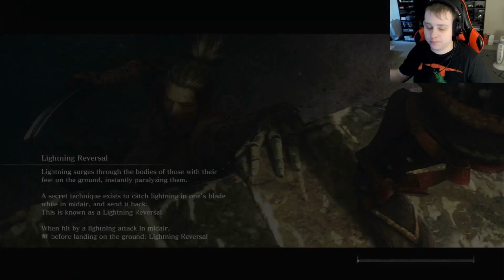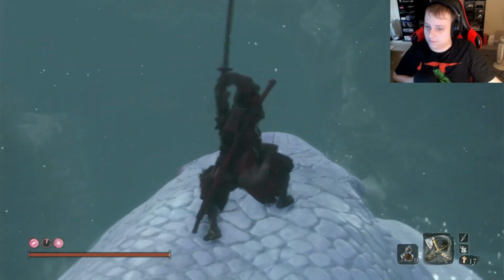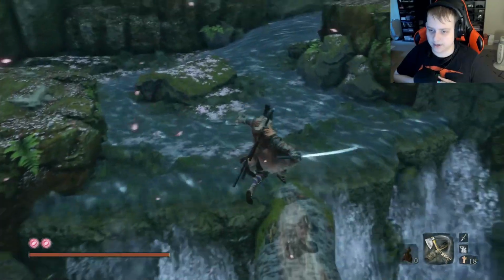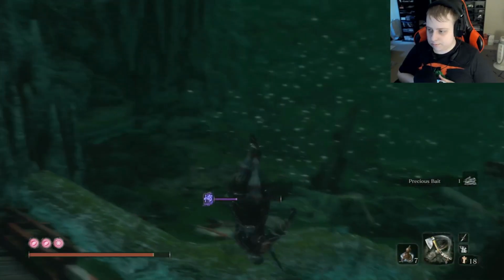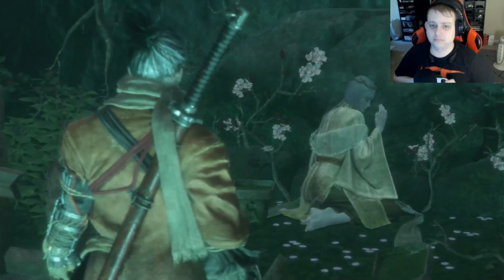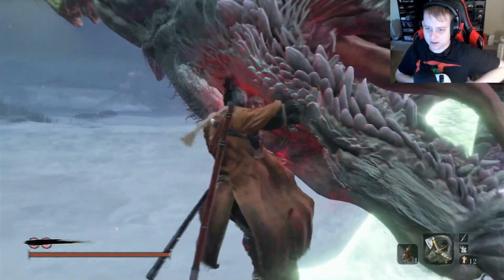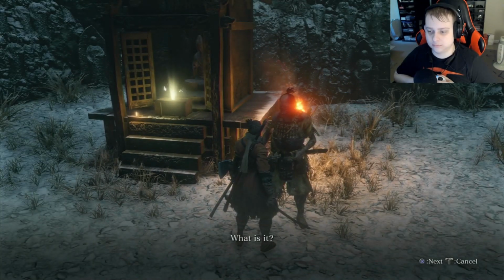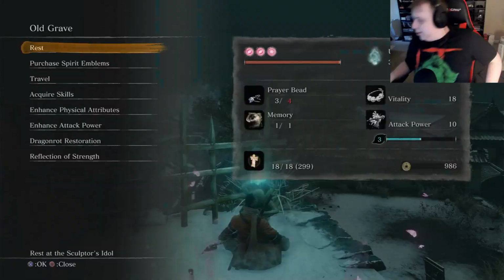Divine Dragon is insanely Awesome | Sekiro: Shadows Die Twice Part 15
we fight the divine dragon and while he isn't the hardest boss, he is very cool and fun to fight.